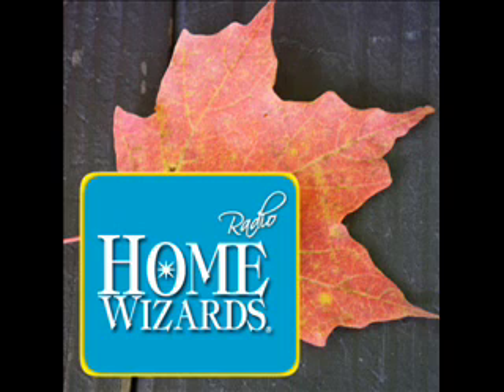Bringing Fall Color to Your Yard - Great Trees to Try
No garden is complete without  a Maple tree and fall colors that WOW~!  But there are many more to consider to bring a taste of the fall season to your home and your outdoor world! Cindy has top trees and shrubs to consider to bring a fiery explosion of color to your yard!